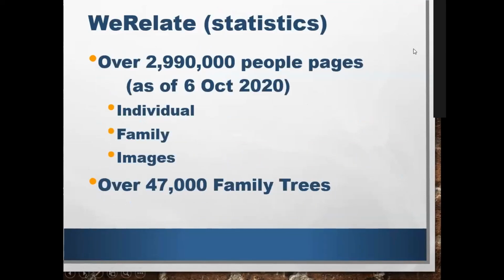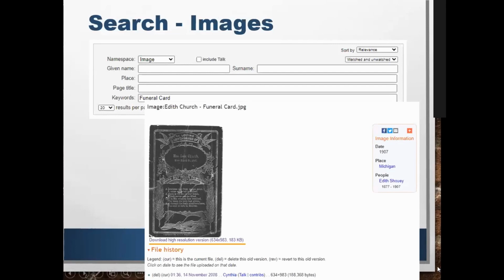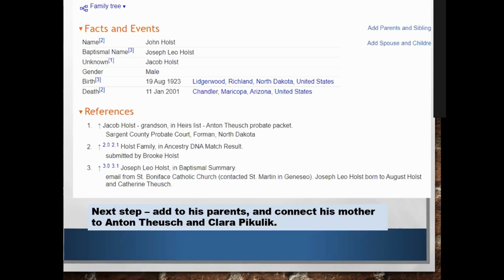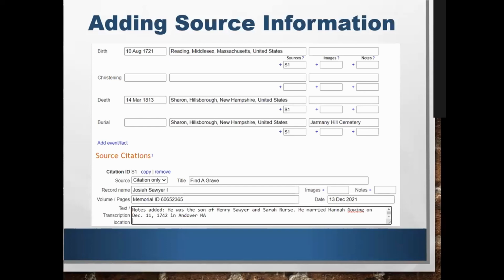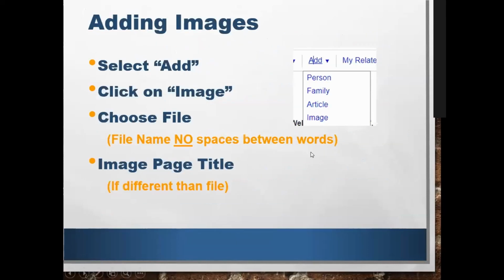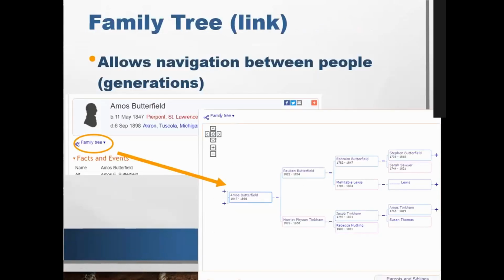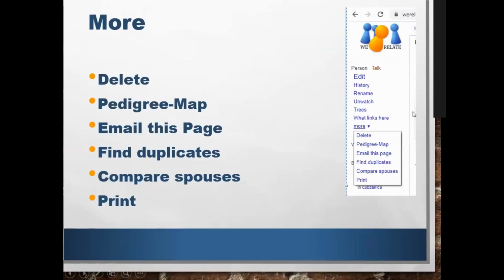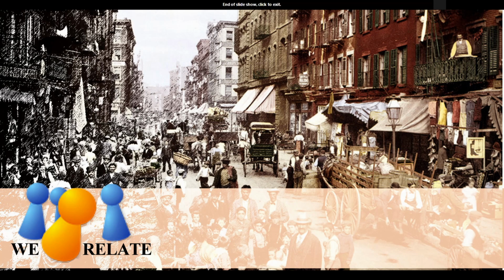What is WeRelate and How Can I Use It?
What is WeRelate? It is a one of the freely licensed genealogy wiki, with almost 5 million wiki pages. This program will help you to understand WeRelate; and show how you can create pages to be added to this wiki. Also, find ways to locate other relatives that are in this wiki and jointly work with other relatives to add details and stories. Presented by Cynthia Theusch.

No Handout.